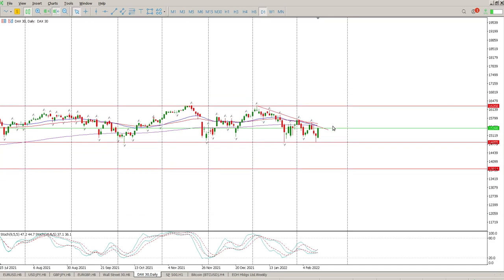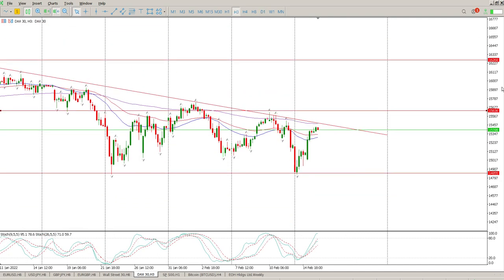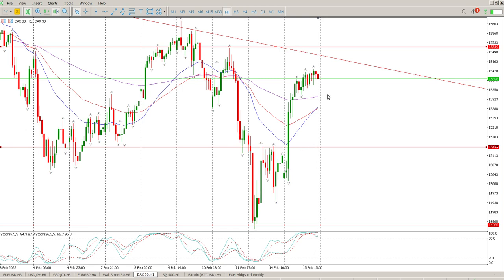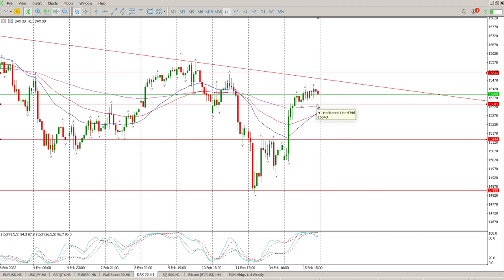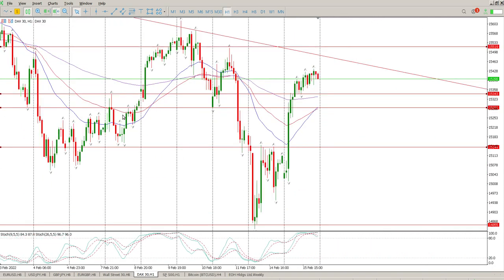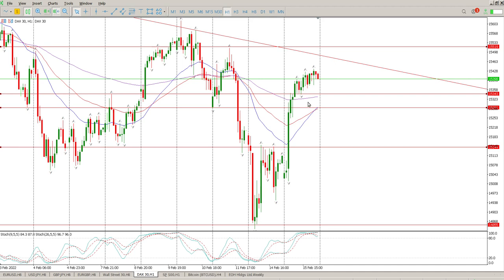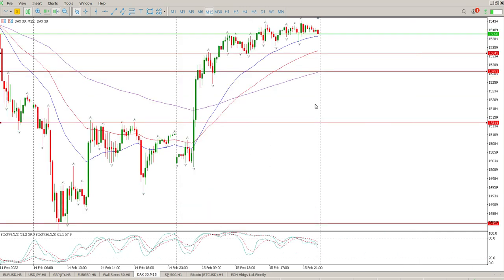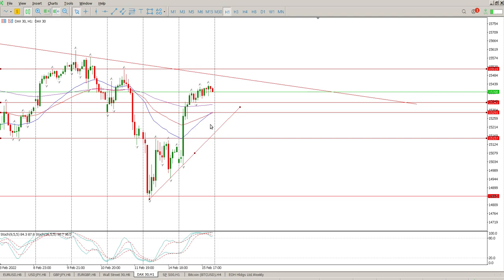Dax 40 Today 16 Febuary 2022 Technical Analysis. Daily market analysis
Daily Technical Analysis of Dax 40 Today 16 Febuary 2022